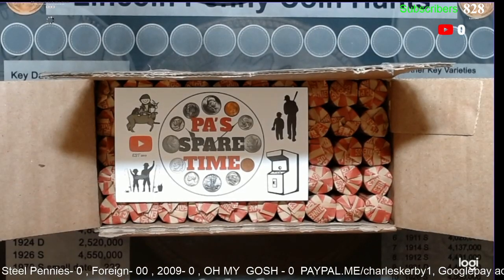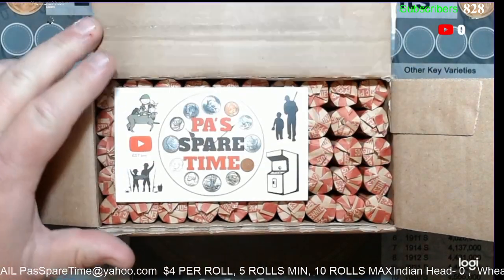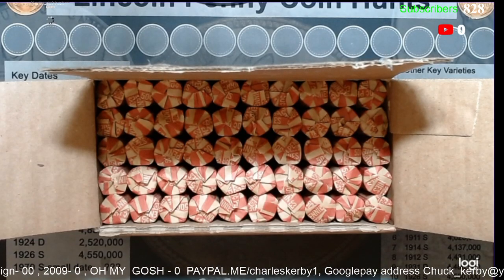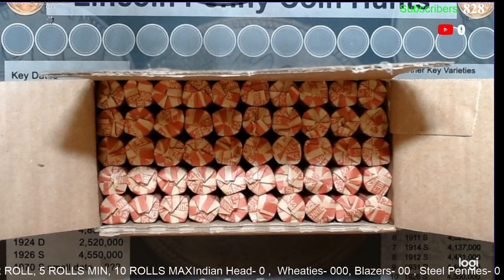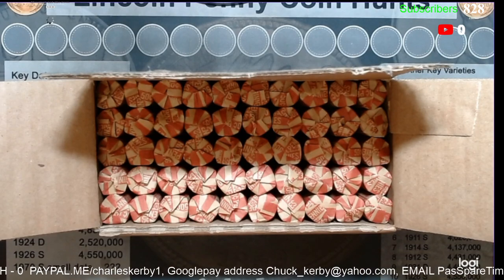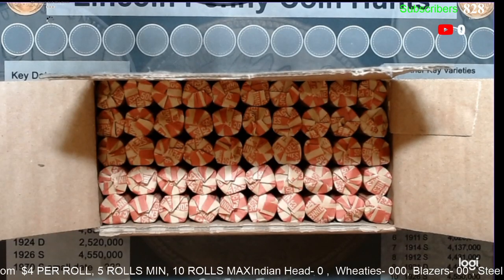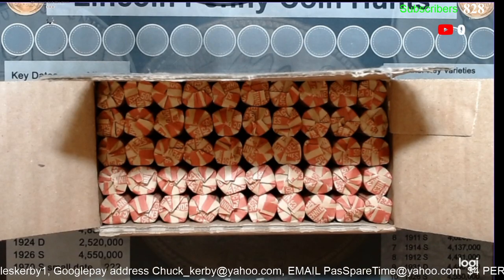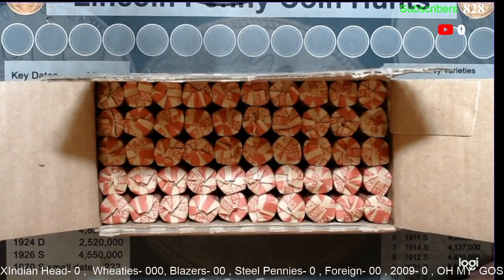3 PM LAST MINUTE MOM AND POP PENNY BOX STREAM ****SOLD OUT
Thiss is the comment video .First donation stream for Mom and Pop Penny Boxes, only 50 rolls available, you will keep any good finds, Indian Heads, Wheaties, Steel Pennies, 2009s, Blazers, Foreigns.

Max of 10 Rolls Minimum of 5 rolls.

What is a Mom and Pop penny box? Well, these occur seldom in our society, but they are created when an elderly couple from the West coast decide they want to help with the coin shortage. Their family has been keeping pennies for generations, there are stacks of 5 gallon buckets in the basement of said Pennies, and Mom and Pop decide to start hand rolling them up and taking them to the bank.

Why do Pa and Hudson have these pennies?

Well, We have a subscriber that has a family contact with Mom and Pop, and contacts at the bank that let them know when more of these pennies have arrived back at the bank. They go and buy them. Pa has then made an arrangement to buy all the penny boxes as they are collected, so they are shipped to Pa and Hudson.

Why dont Pa and Hudson just open them themselves?

We have opened several ourselves, but we want to share with the coin community, and this gives more people a chance to acquire some of these once in a lifetime opportunities. Also creates a unique livestream format for us to share with our subscribers.

How do I get on in on the action?

we will resume taking donations for rolls soon, details are below. We dont know how many will be coming in, but the supply wont last forever. emailing with your name, screen name, and mailing address Prizes not claimed within seven days will be forfeited. Shipping only to US address.

For the contests and giveaways held during our live streams  and through our channel, you must be of legal age or have parental permission to enter.  All Stream Winnings MUST be claimed within 7 days of the date of the stream.  Winners are determined by the hosts and, when necessary, the moderators.